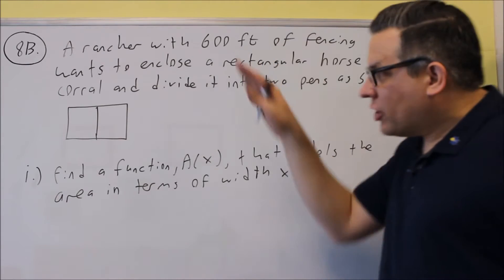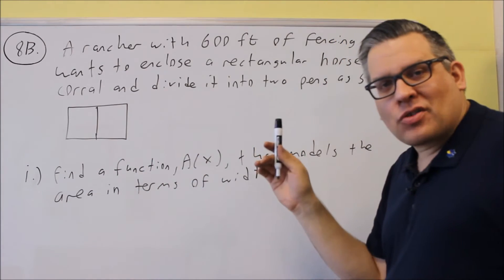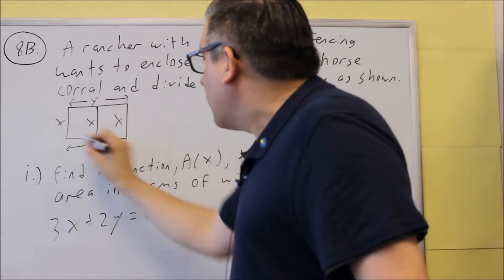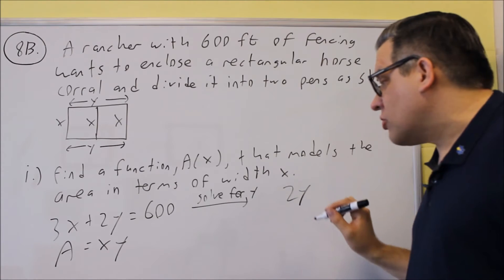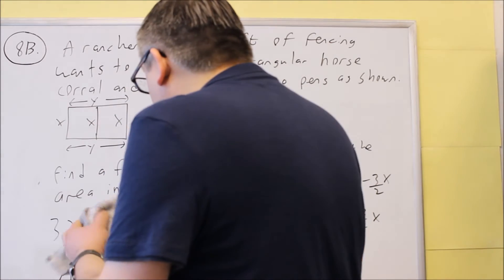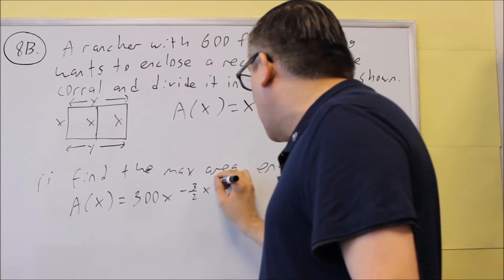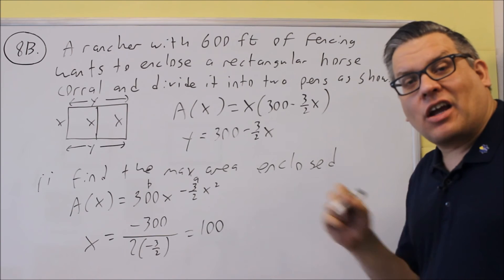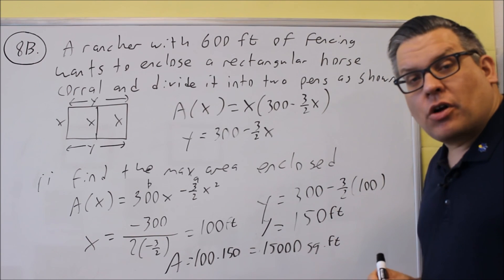Math 126 Sample Test 2 Review